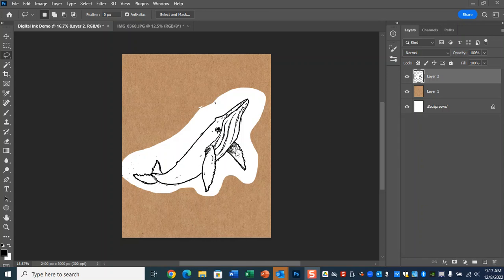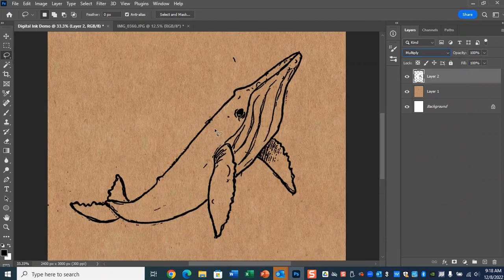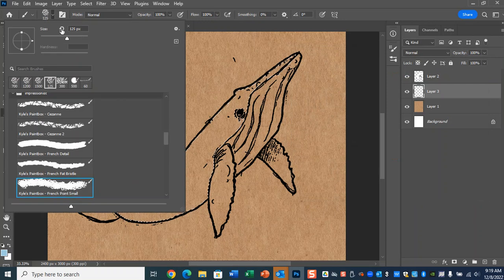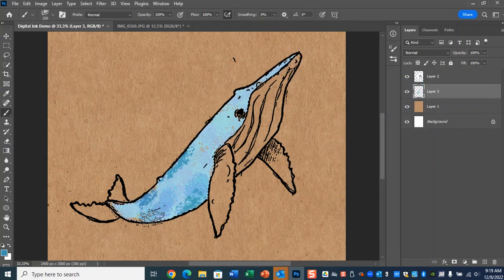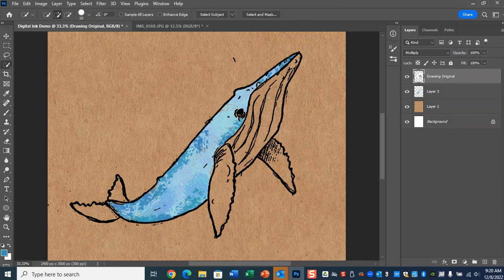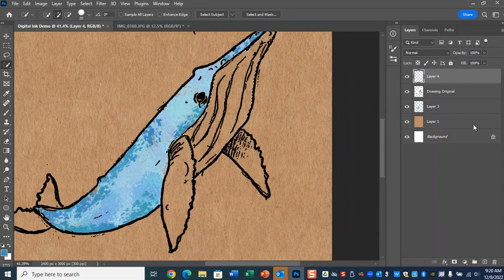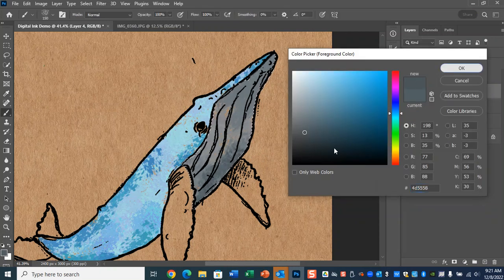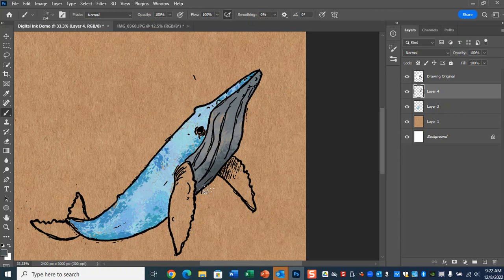Using Quick Selection to Speed Up Work Flow for Digital Ink